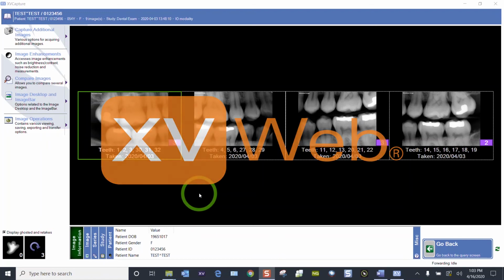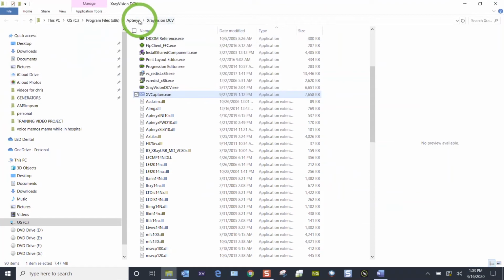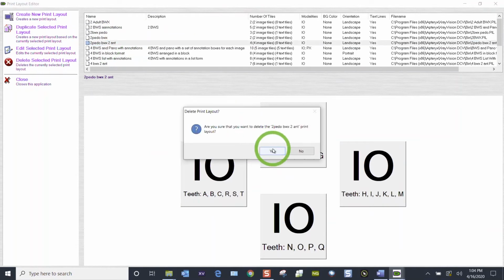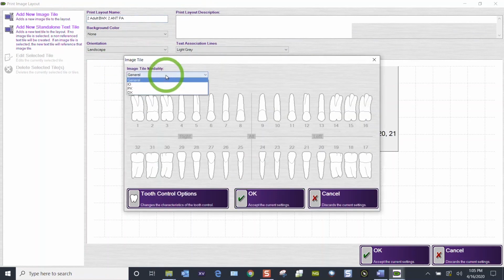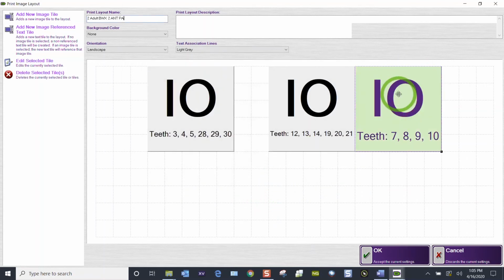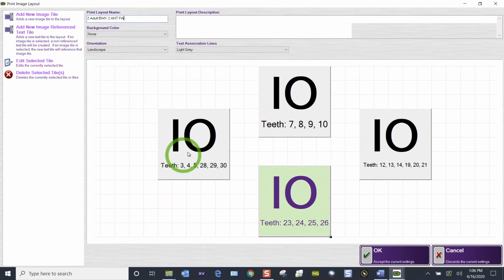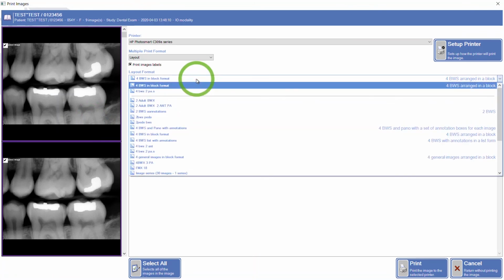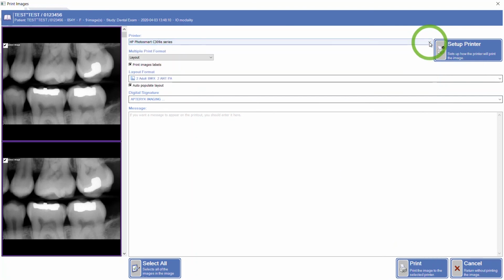Training - XVWeb: Create, Edit and Delete Print Layouts in XVCapture